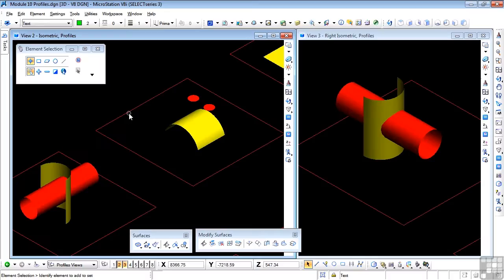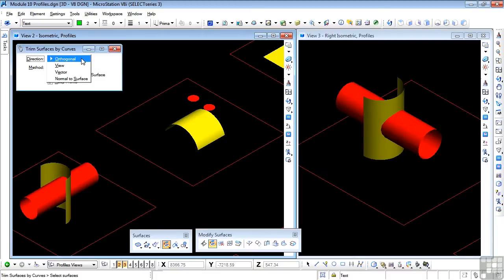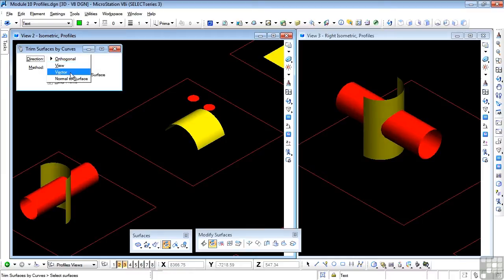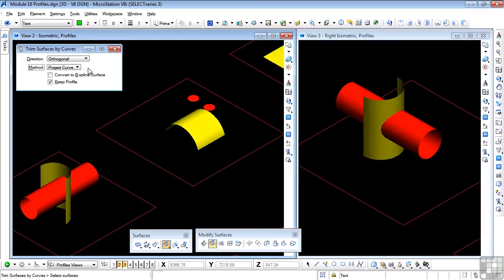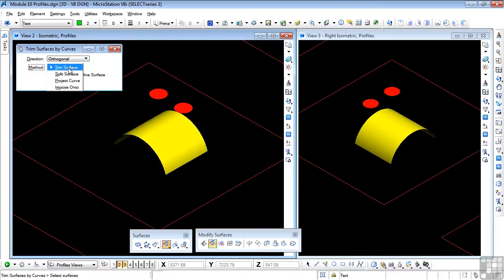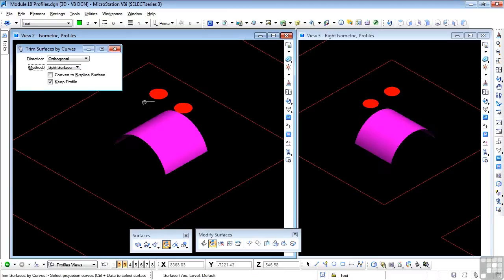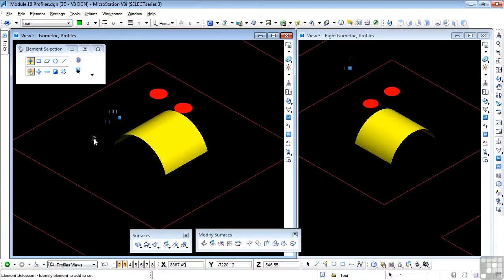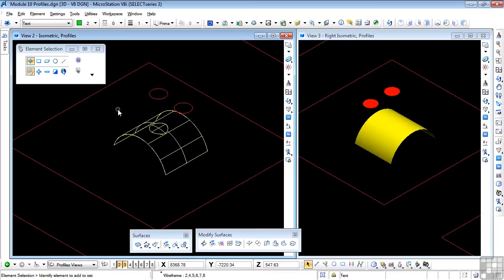Bentley MicroStation V8i 3D Tutorial | Trim Surfaces By Curves